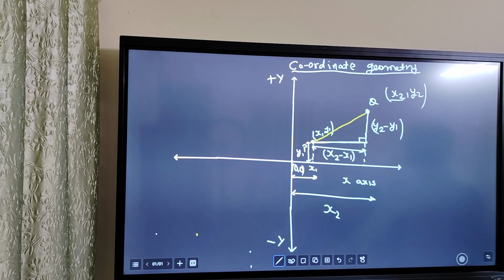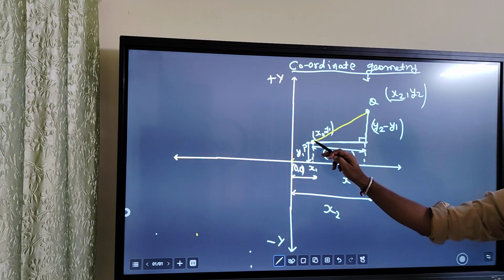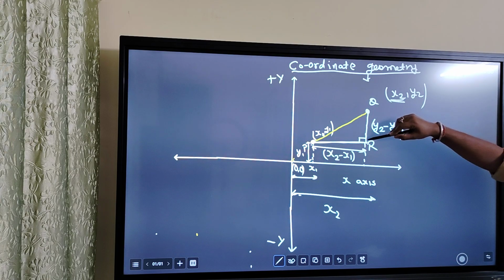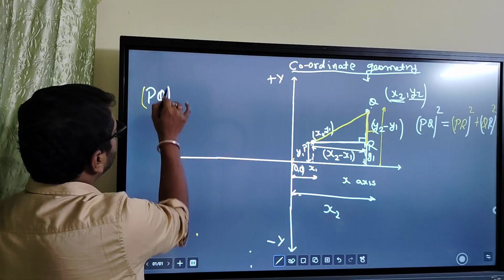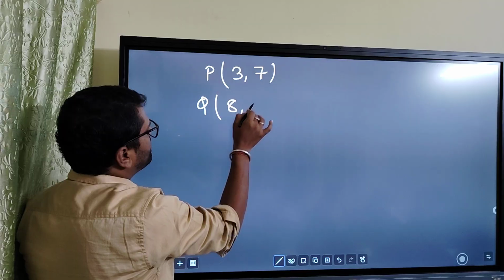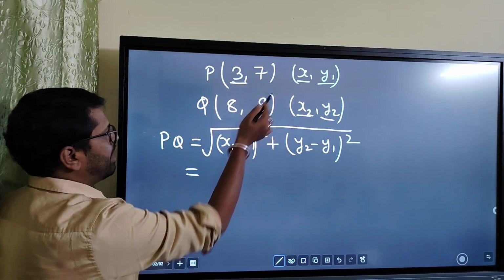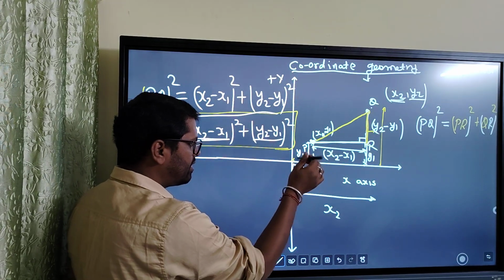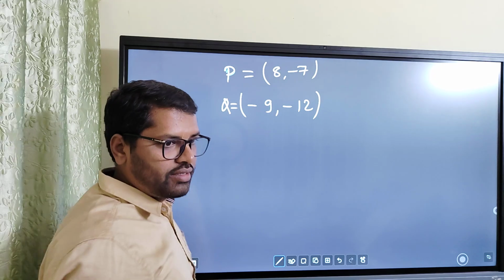coordinate geometry part 1